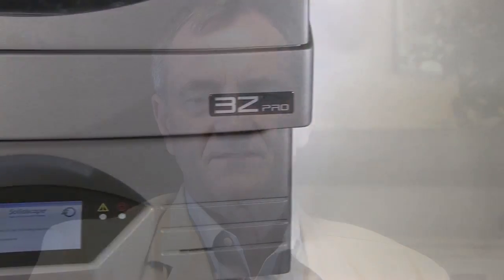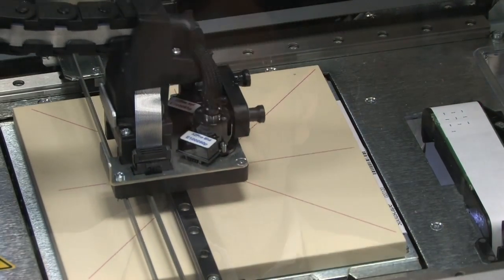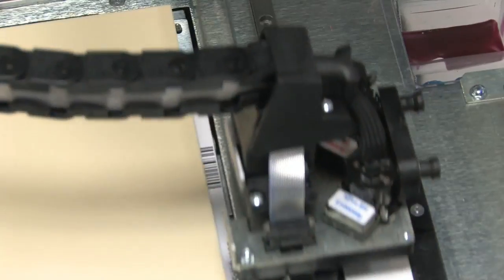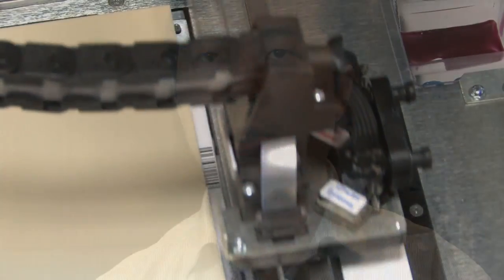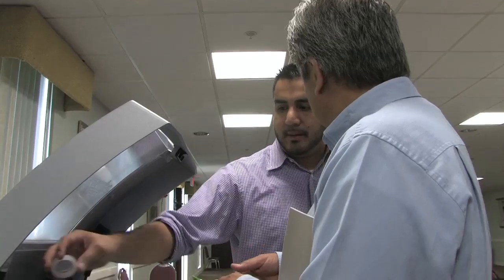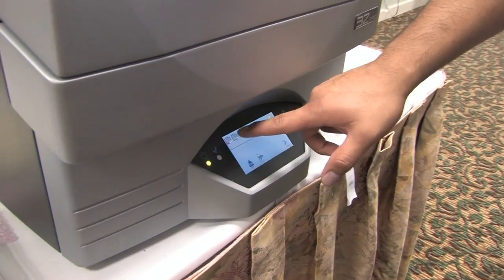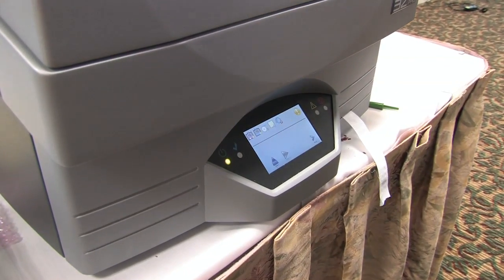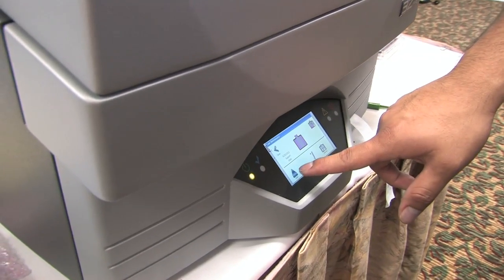3Z Pro from Solidscape High Precision 3D Printers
The accuracy of the Solidscape® PRO produces models of intricate designs with ultra-fine feature detail and a smooth surface finish that are ideal for wax masters, 3D printer jewelry applications, and more. Solidscape is the leader of 3D printer companies in the industry.  Solidscape designs its three-dimensional printing machines with detail and clarity as a high priority.

Interested in more info? Please comment with your email or phone number!